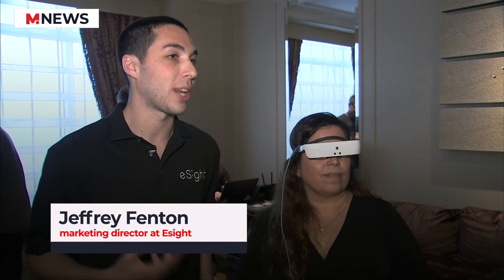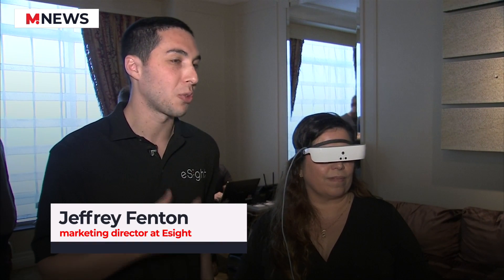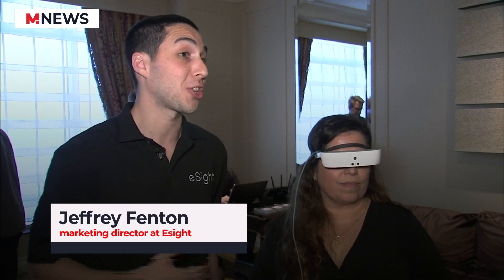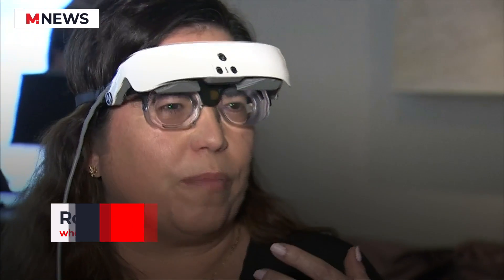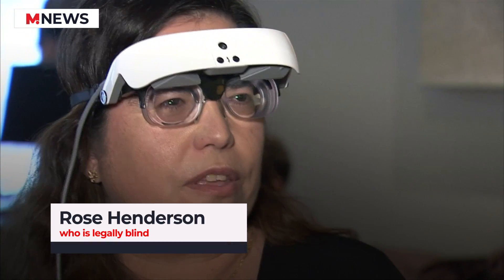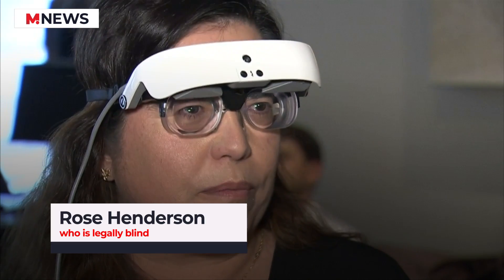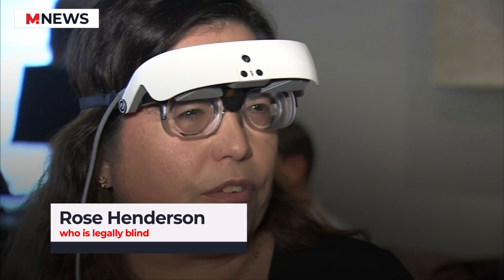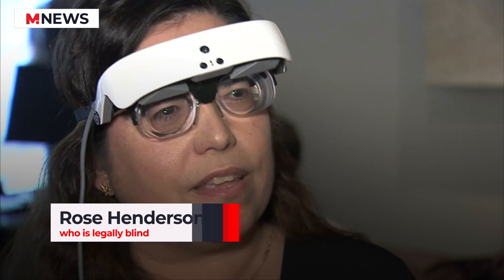XXI century: how technology makes life easier for people with disabilities | News M.News World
The largest technology exhibition Consumer Electronics Show has held in Las Vegas. Global companies have presented inventions that will help people with disabilities in everyday life.

This project is social and if you have a desire to support us, you can transfer funds to our bitcoin wallet:
1MUoyLaJgTxKbuHLyRv58BjG4PBgE4KRvF